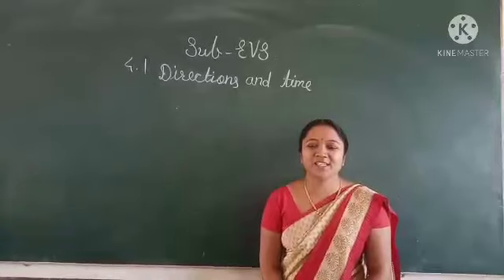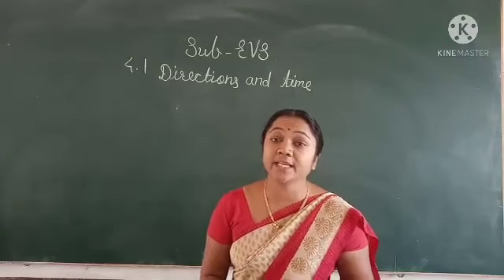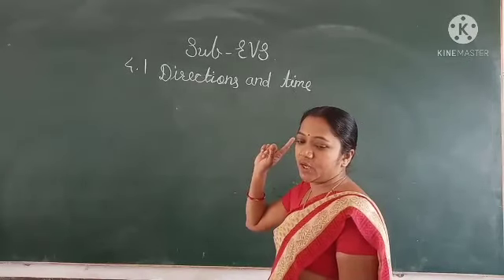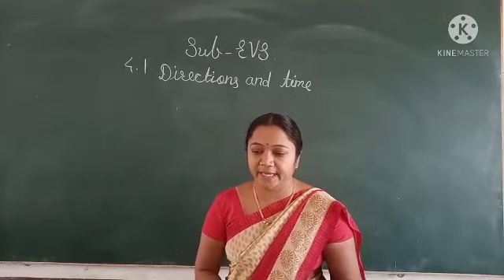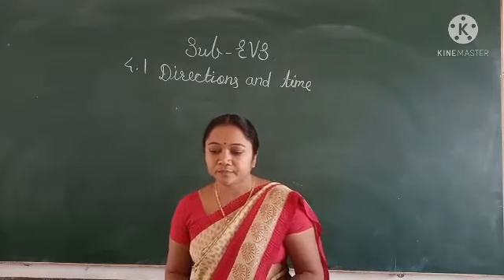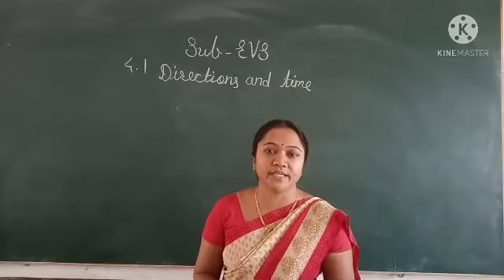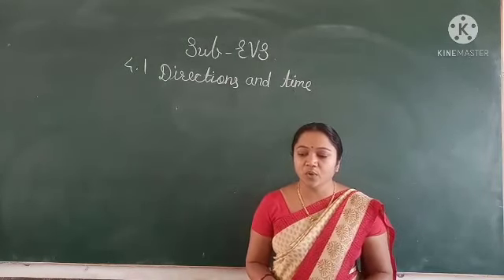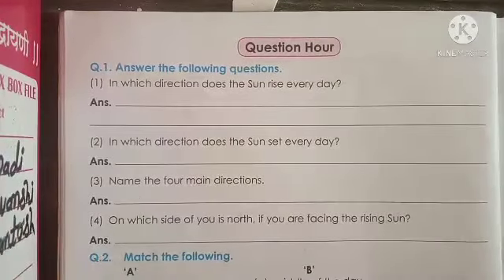2nd std EVS lecture 64 by Bankar teacher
Direction and time question answers